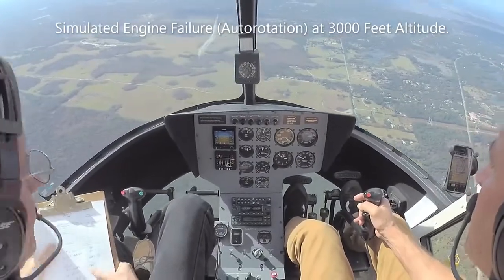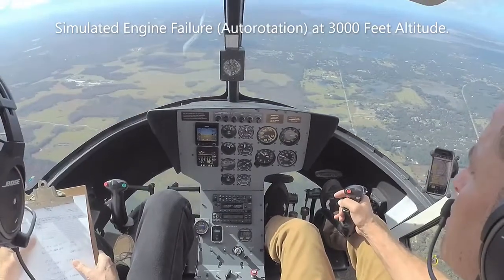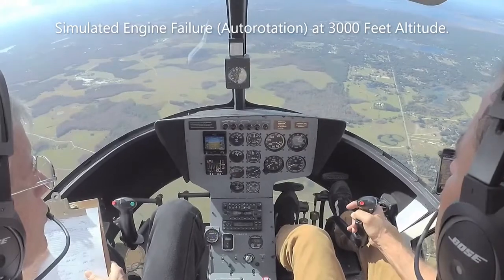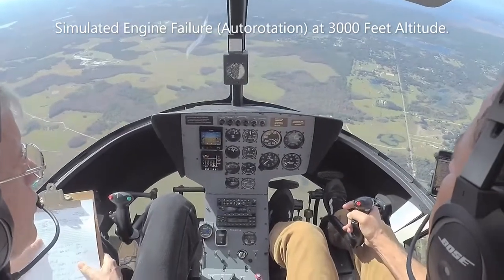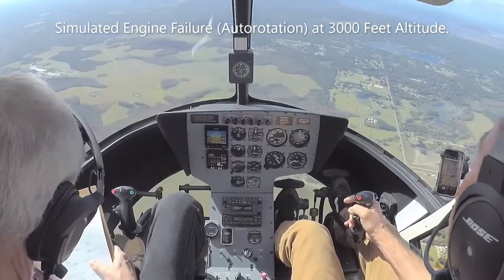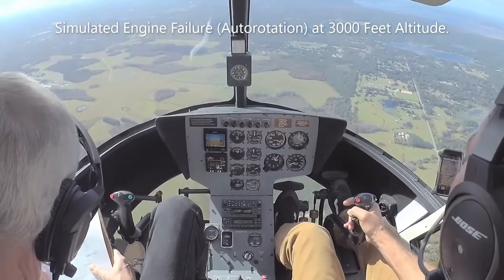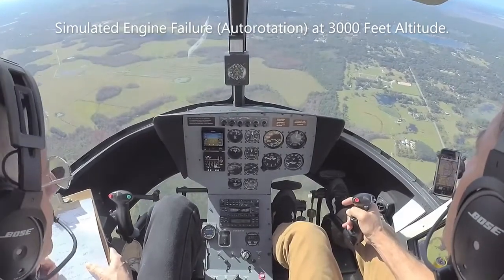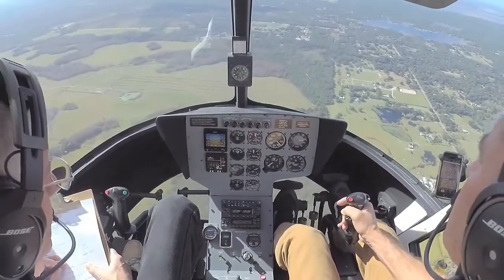Hummingbird Helicopter Autorotation at 3000 Feet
Take a look at the stability and the performance of the 300L Hummingbird Helicopter while performing an autorotation at 3000 feet.